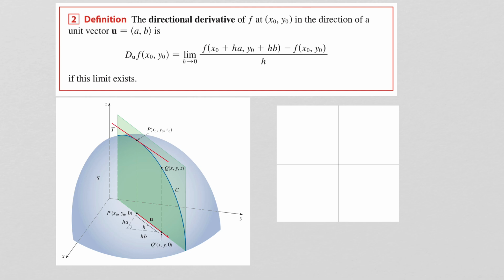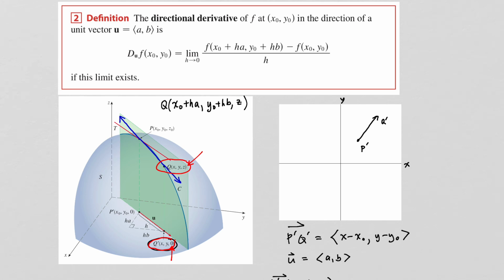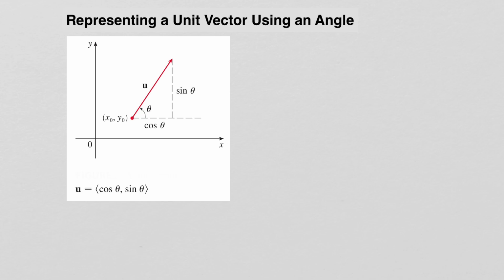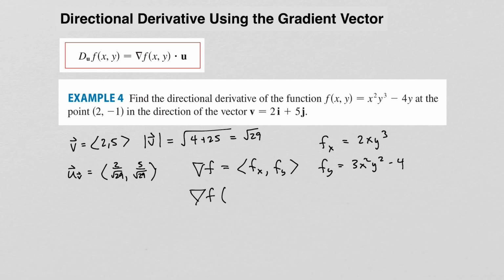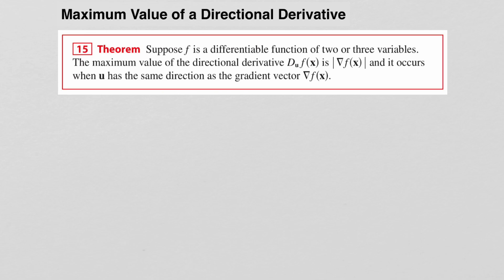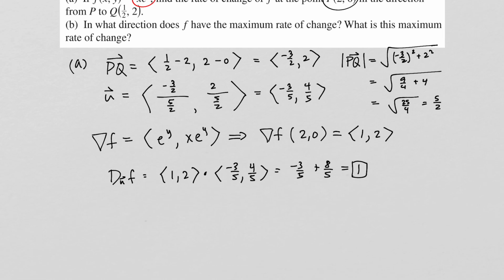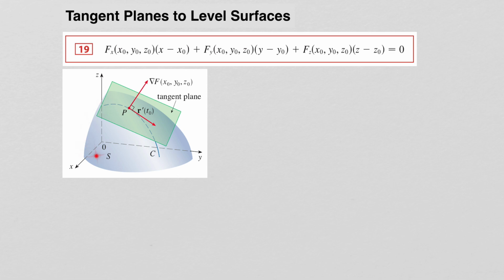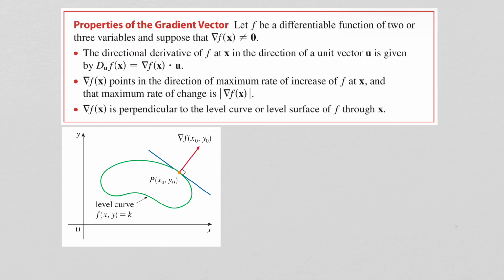14.6 Directional Derivatives and the Gradient Vector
At 40:30, the answer should be 3x - 6y + 2z = -18 (I put 18 instead of -18)